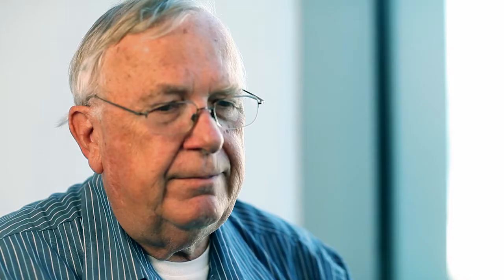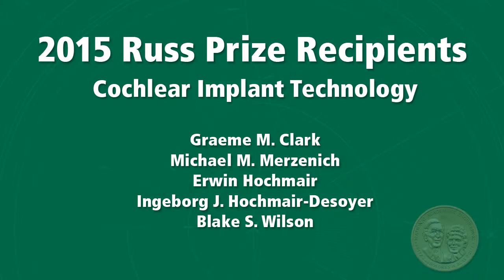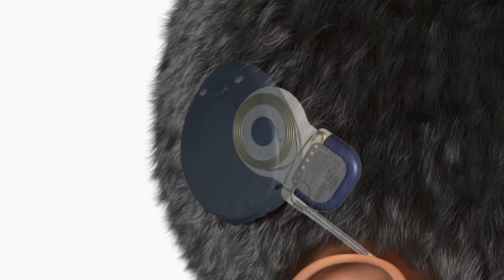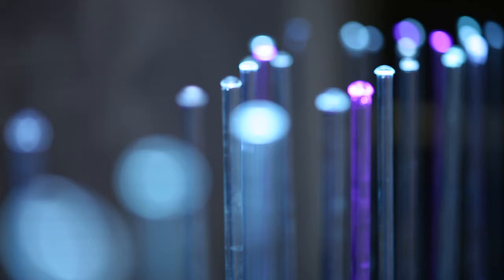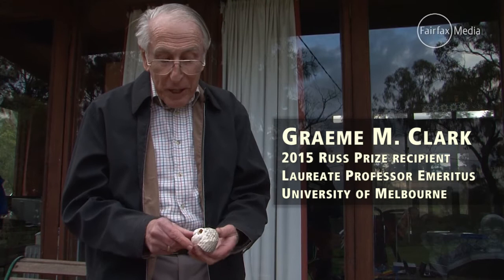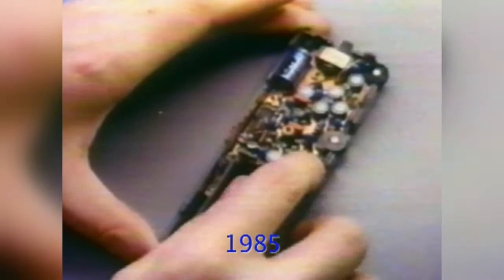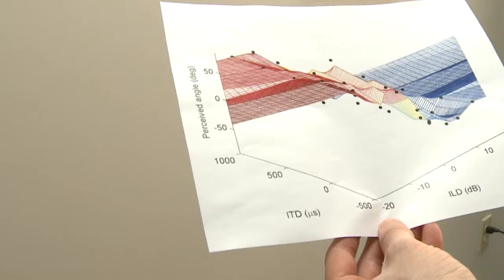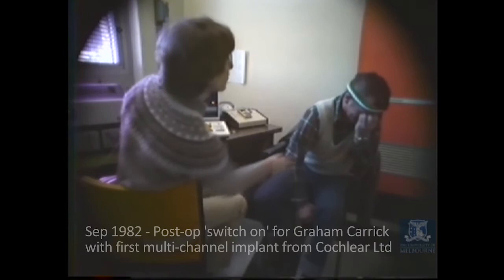2015 Russ Prize - cochlear implant technology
Ohio University's Fritz J. and Dolores H. Russ College of Engineering and Technology salutes Blake S. Wilson, Graeme M. Clark, Michael M. Merzenich, Erwin Hochmair, Ingeborg J. Hochmair-Desoyer, the 2015 recipients of the Fritz J. and Dolores H. Russ Prize, awarded by the National Academy of Engineering.